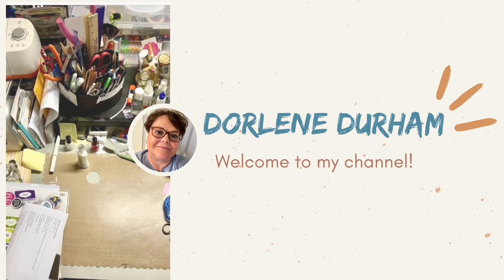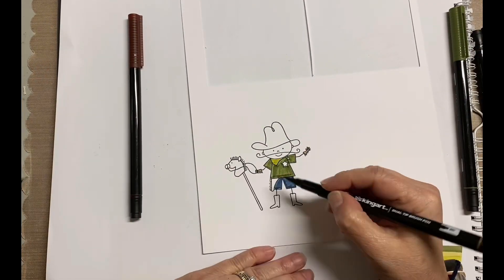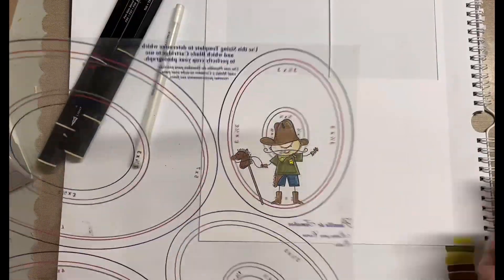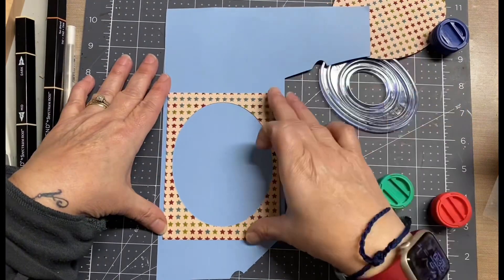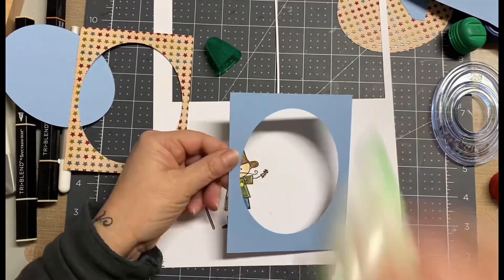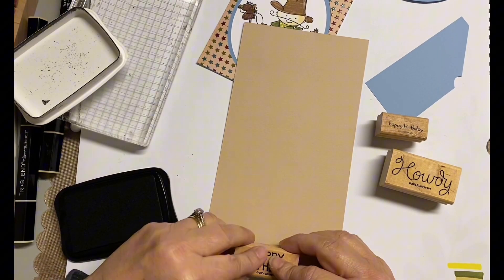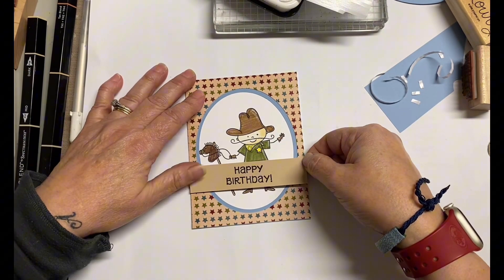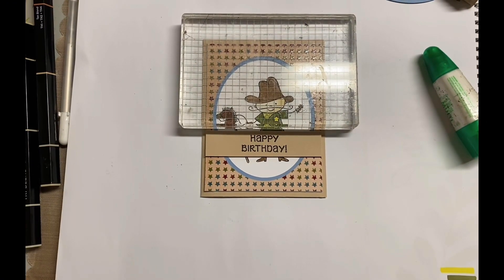Masculine Card Series Day 6; Using an Oval Cutter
An easy card using regular markers and an oval cutter. Day 6 of my one week masculine card series. I think I nailed it!